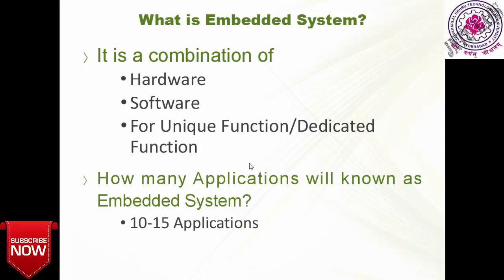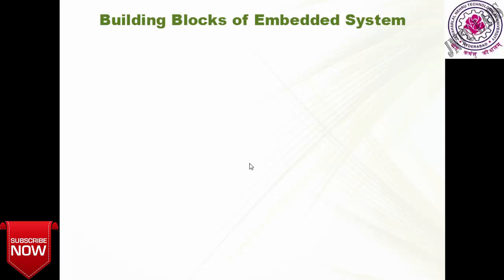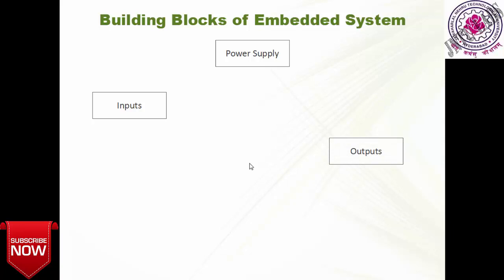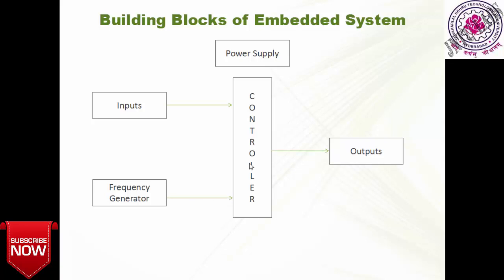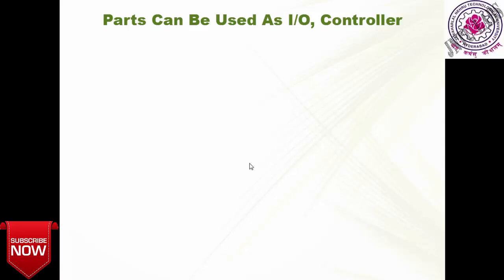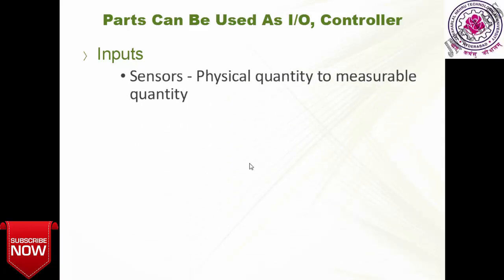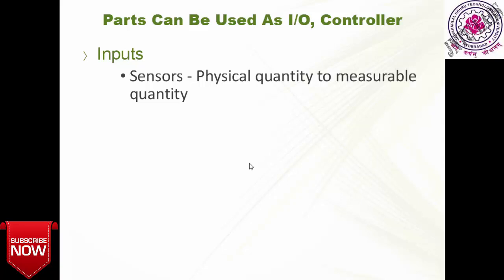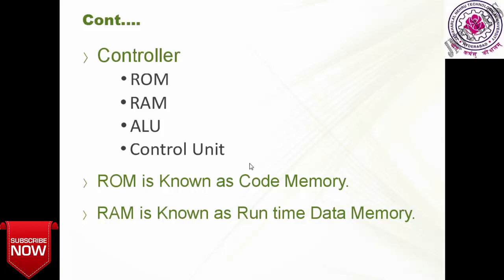Basic About Embedded System and Block Diagram